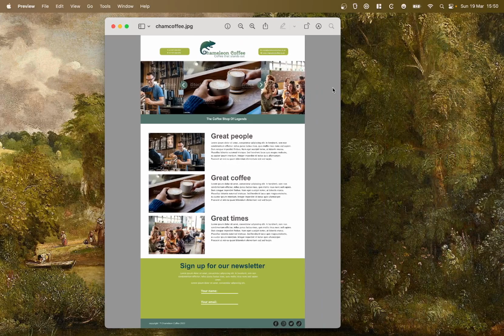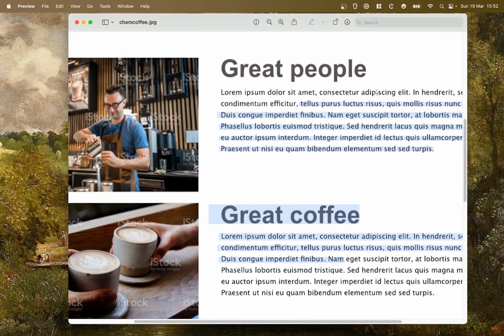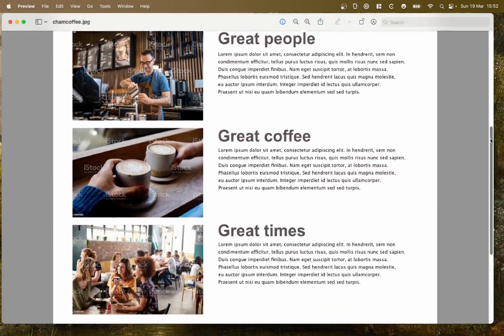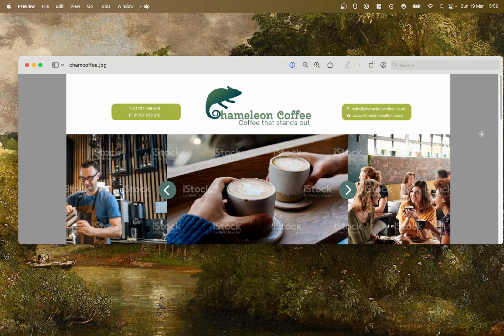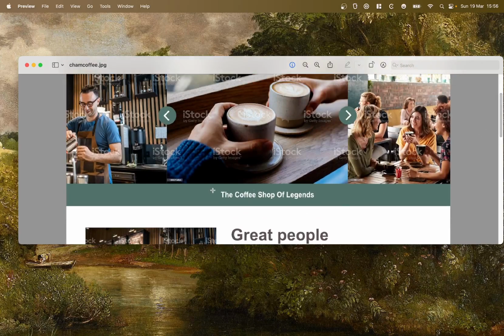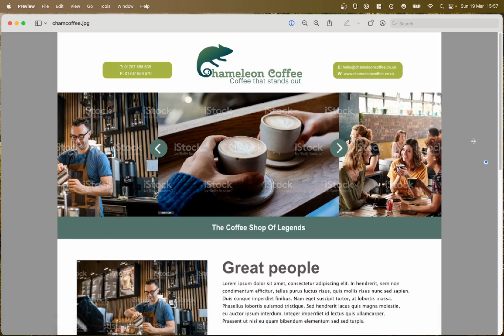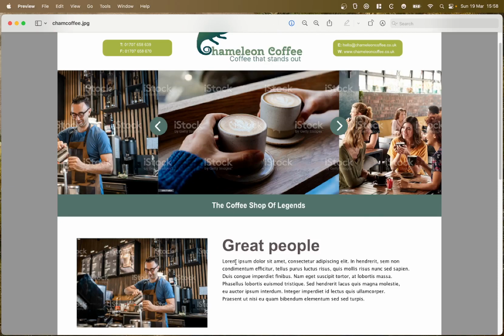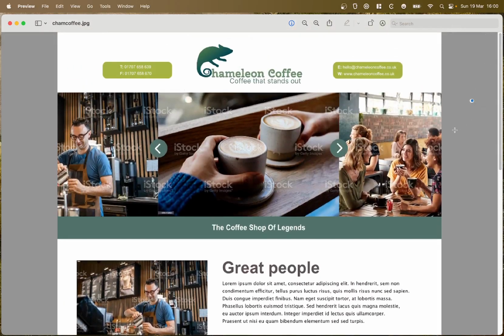5. Design a Website part 1: General principles and the header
How to design a website? We look at a bad example and rework it into something that is goal-orientated with clear signposting and navigation.

In Part 1 we look at a badly designed website and explain why it is badly designed.